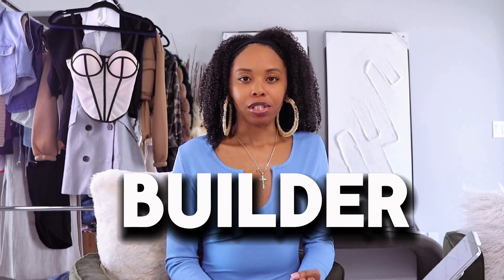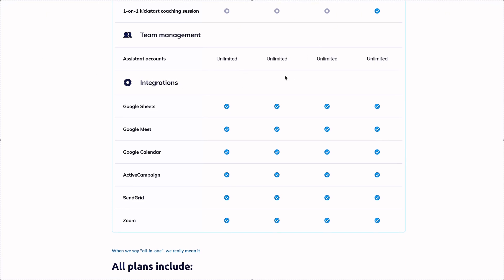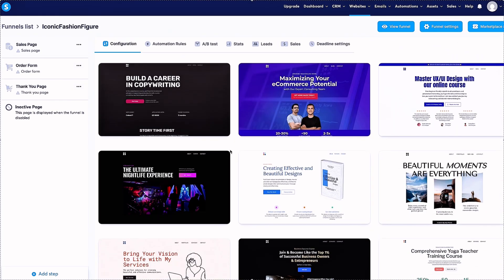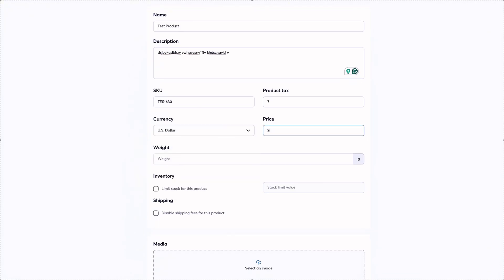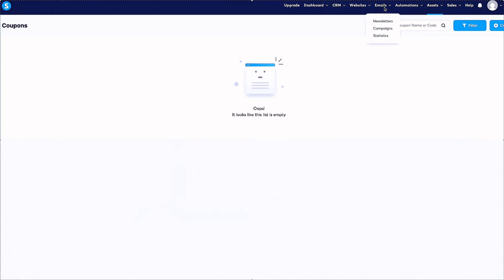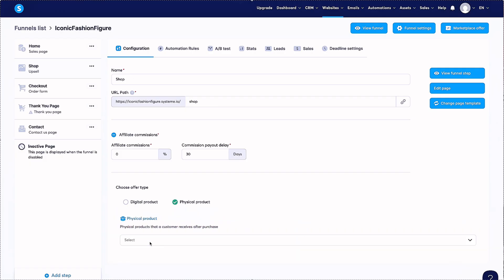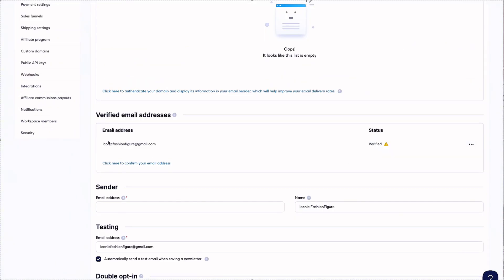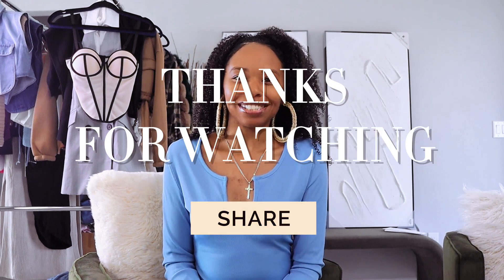The Best FREE Website Builder You’ve Never Heard Of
Ready to launch your online business but working with a tight budget? In this video, I’ll show you how I built a full business website for $0 using a powerful all-in-one platform you’ve probably never heard of.

✅ What You’ll Learn:
* How to create a free drag-and-drop website
* Set up an online store with physical & digital products
* Launch your own blog and email marketing for free
* Create and sell online courses
* Easily upgrade as your business grows
📌 Perfect For:
* New entrepreneurs and small business owners
* Anyone looking for a free alternative to Shopify, Wix, or Free Canva Website
* Creators ready to monetize through digital products, courses, or services

💡 Watch till the end for tips on managing inventory, setting up product variations, email automations, and more—without spending a dime!

📥 Have questions or want a tutorial on a specific feature?Drop it in the comments! I’ll create custom tutorials based on what you need most.

🔗 Other Helpful Resources:📚 How to Write Product Descriptions Build Your Fashion Brand with Wholesale Vendors Create a Free Website with Canva (Video)

Time Stamps:

00:00 – How I Built A Full Website with $0 (No Catch!)
00:27 – Who This Free Tool Is Perfect For
00:52 – Features Overview: Emails, Website, Courses & More
01:09 – What’s Included in the Free Plan
01:26 – Premium Plans & Pricing Breakdown
01:58 – Zero Transaction Fees? Here’s What That Means
02:16 – Blog, E-Commerce & Link-in-Bio Setup
02:36 – Affiliate, Community, and Team Features
03:00 – Digital Store Creation Demo
04:00 – Setting Up Currencies and Choosing a Template
05:06 – Building the Website Funnel & Pages
06:45 – Adding Physical Products to Your Site
07:45 – Managing Inventory & Product Variants
08:56 – Coupons, Checkout & Order Management
09:50 – Customizing Your Site & Navigation Menu
11:10 – Linking Pages & Previewing the Website
12:01 – Creating Product Pages & Thank You Pages
13:16 – Finalizing Product Page & Checkout Process
14:11 – Free Email Marketing Setup (Up to 2,000 Contacts!)
15:51 – Affiliate Marketing & Blog Features
16:39 – Automations, CRM, and Contact Management
17:13 – Request a Tutorial + Final Thoughts

Riche Stitch:

@richestitch (IG, TikTok & YouTube)
@richestitchofficial (Pinterest)

Amazon Store: